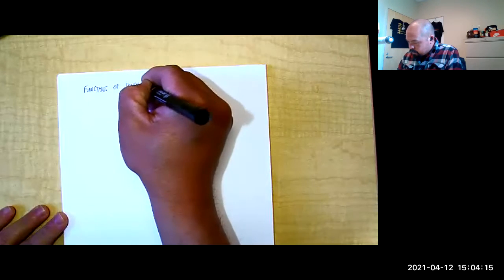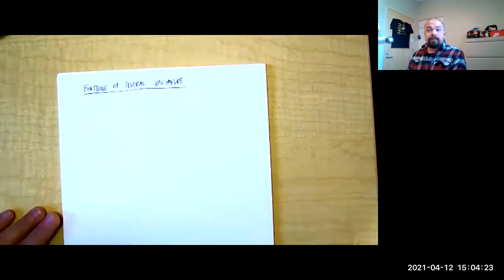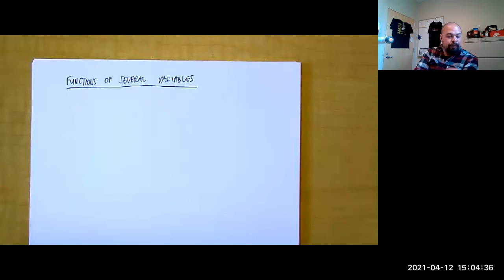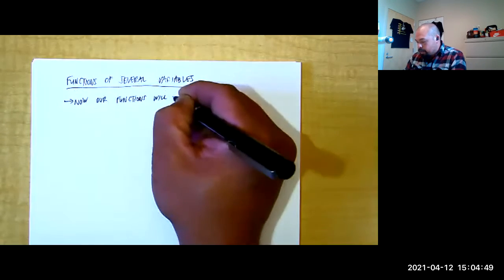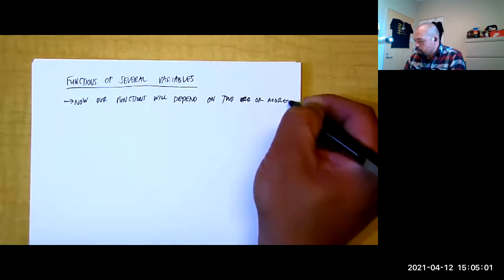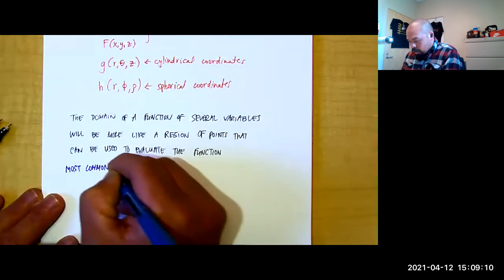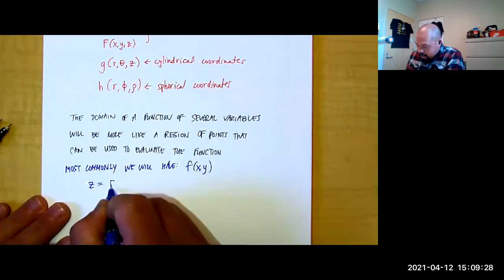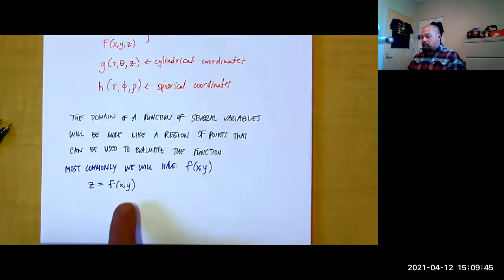Cristobal 20C Multivariable Functions Intro